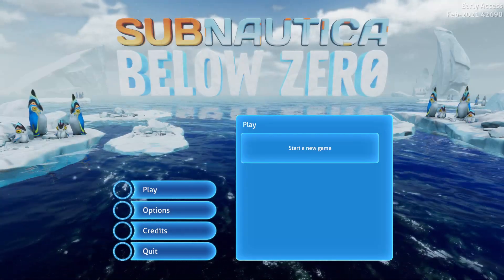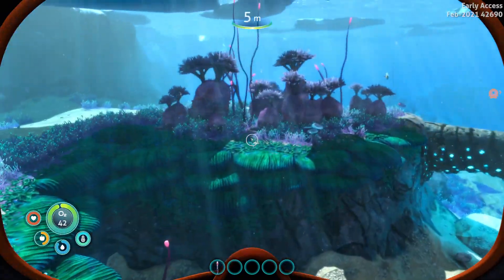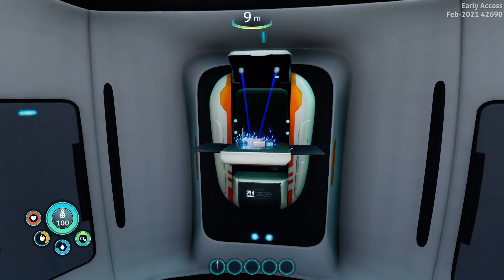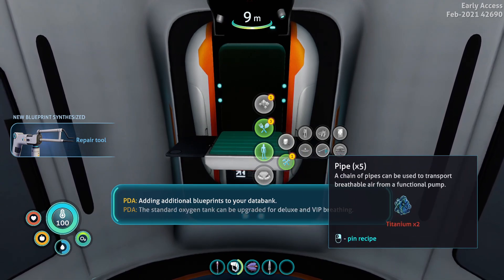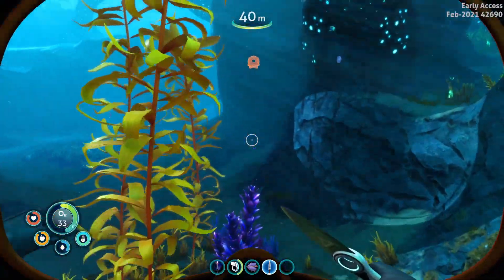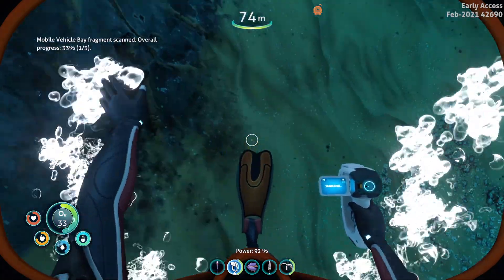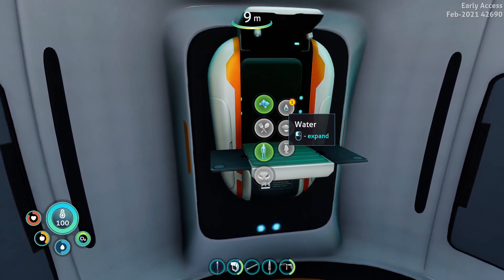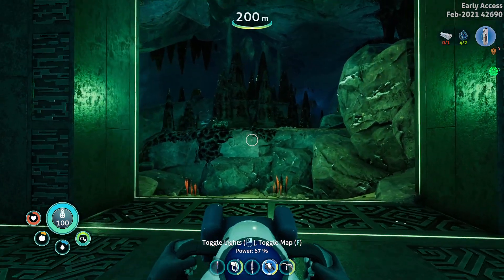SUBNAUTICA Below Zero First Time Playing And Aliens ?! Episode 1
Hello and in this video I Start a new series in Subnautica and find aliens !?